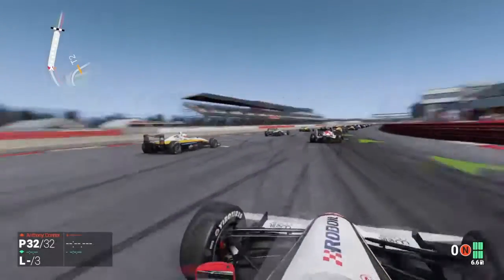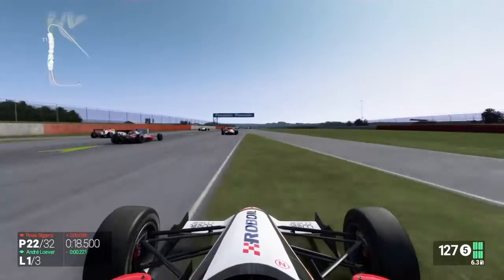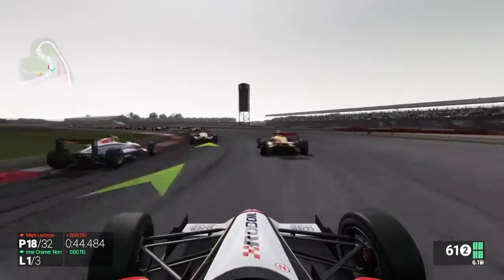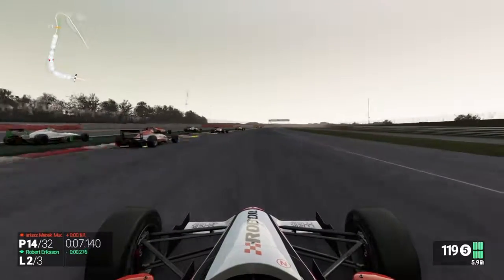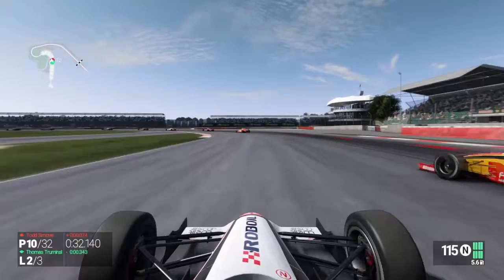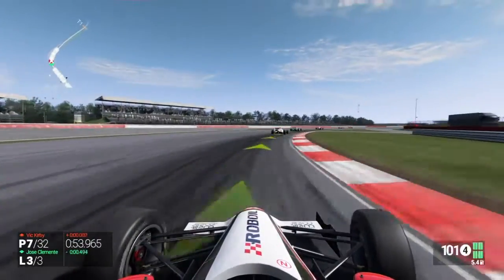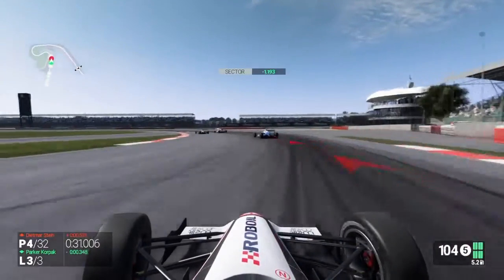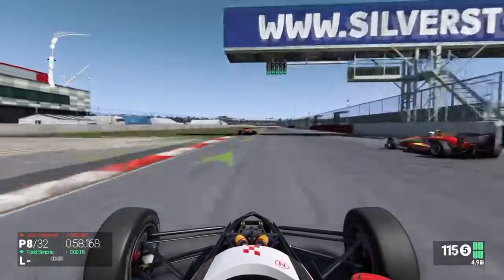Project CARS Last To First in 3 Laps Challenge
I come back from last place which is 32nd and try to win...with a shocking result